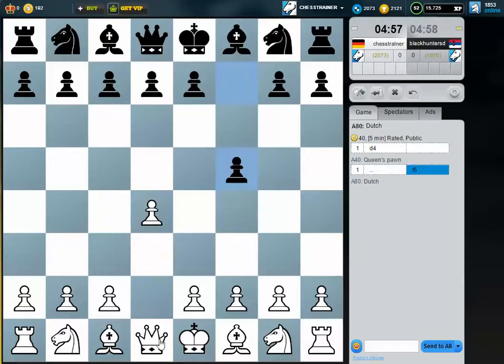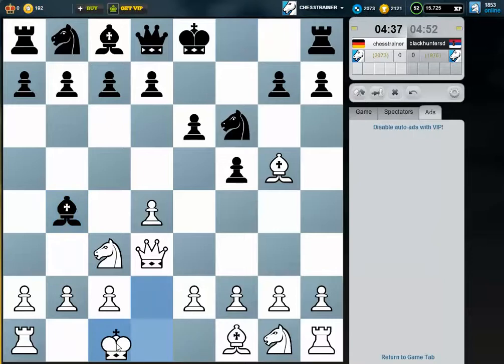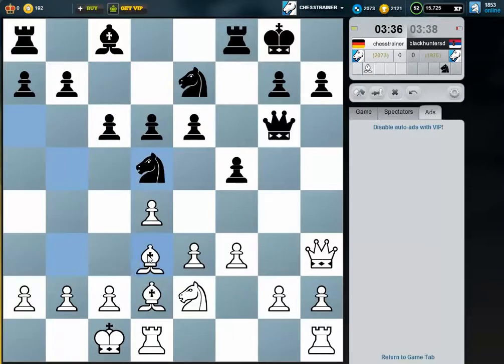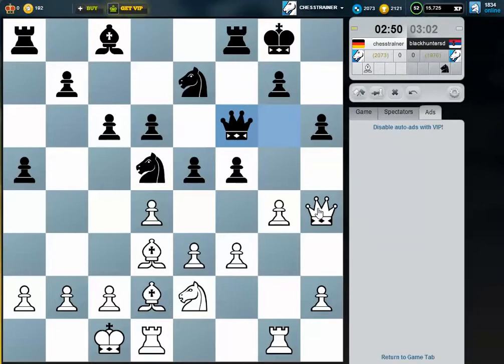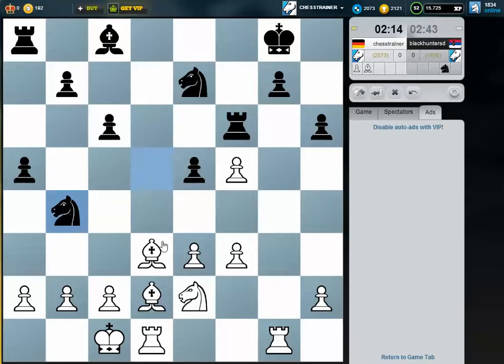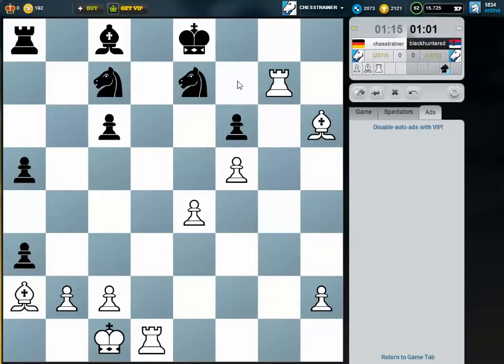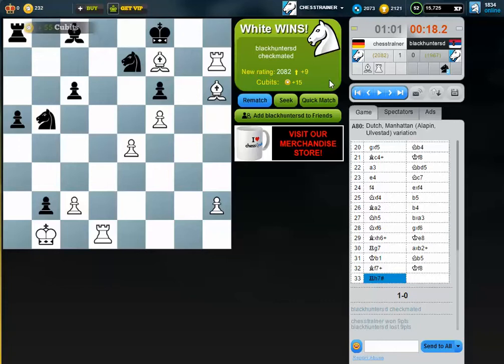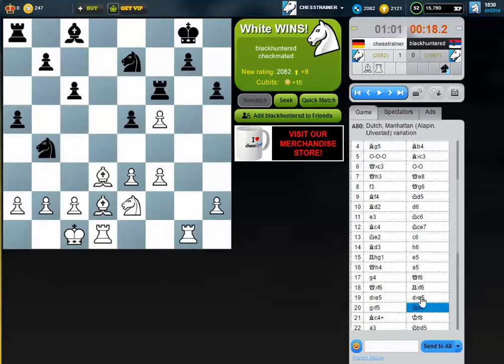Blitz Chess #140 - Dutch Defence - Exchange pawns if you have the bishop pair